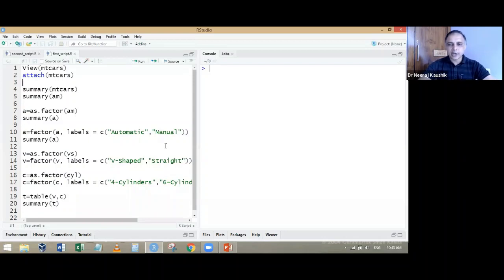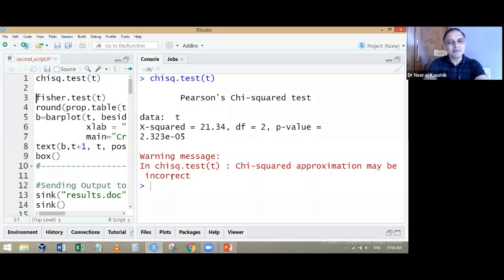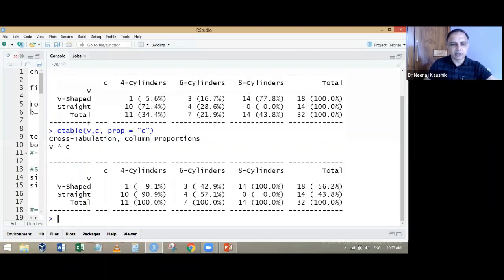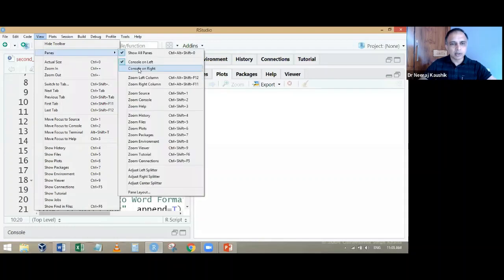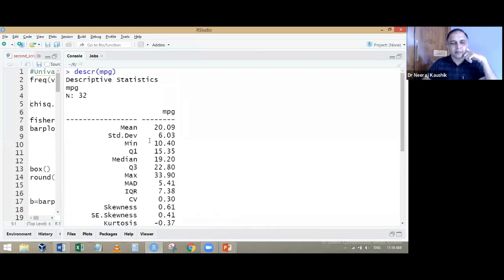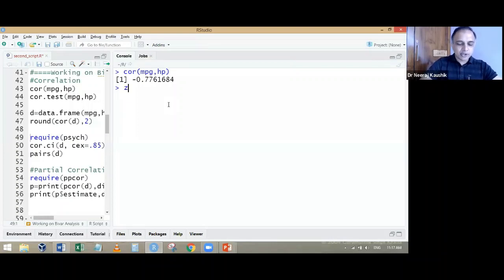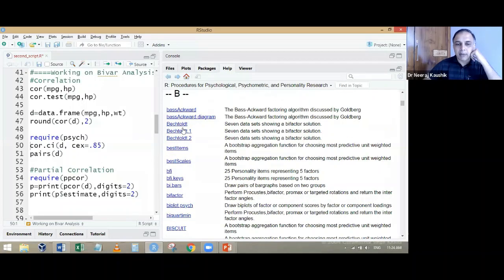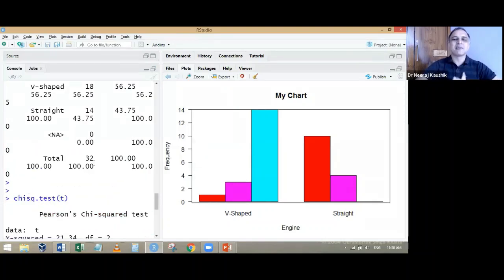Workshop on R-studio - Session 4